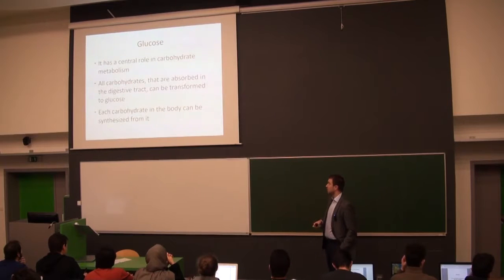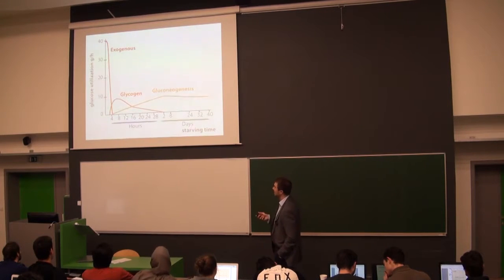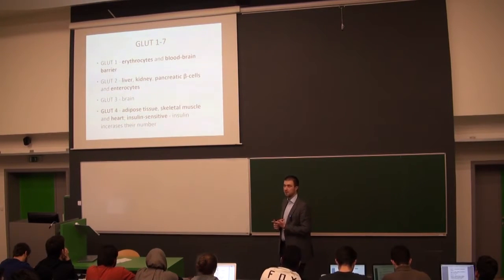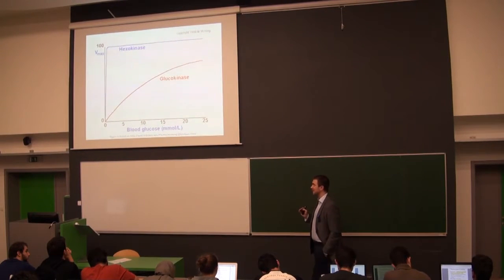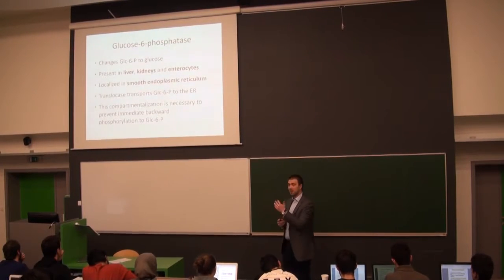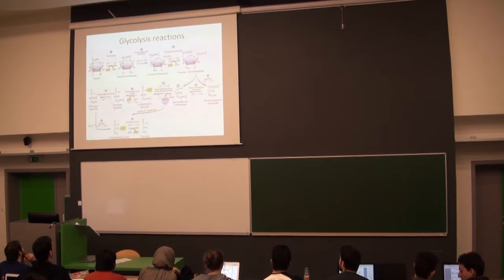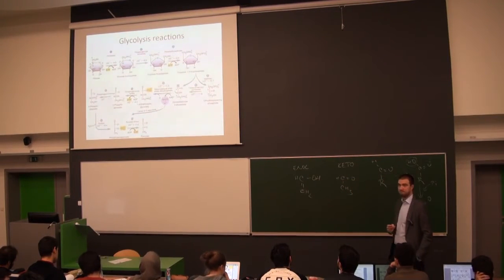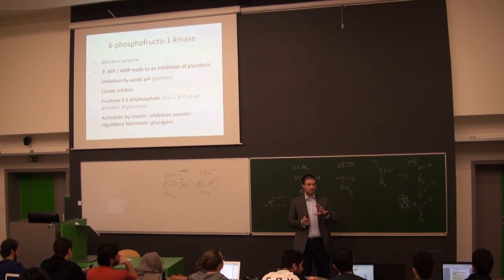Glucose degradation and synthesis - MUDr. Josef Fontana